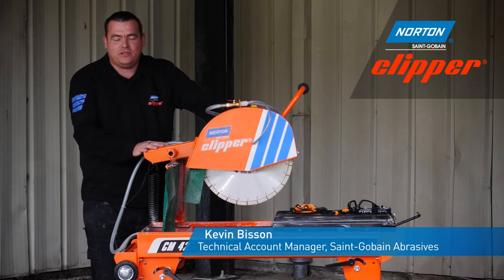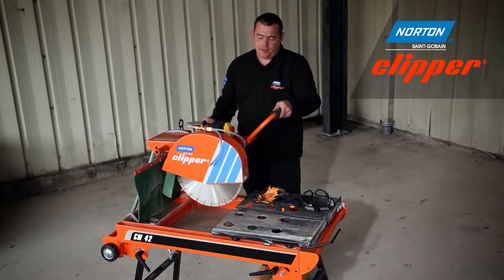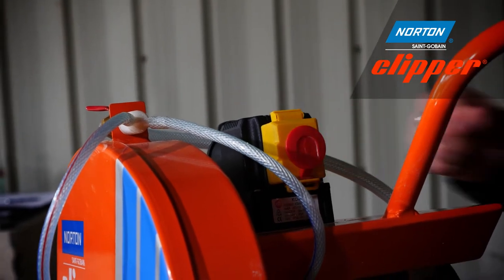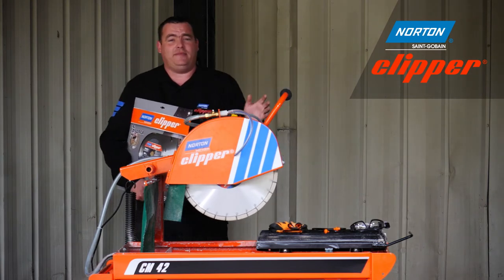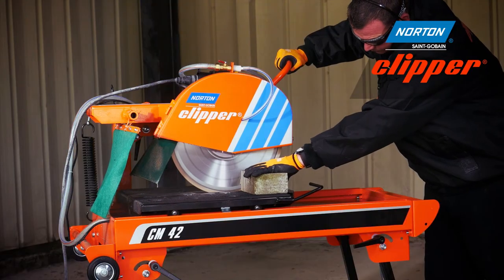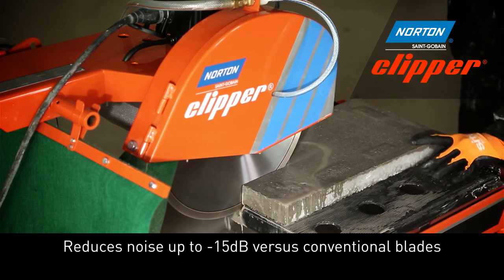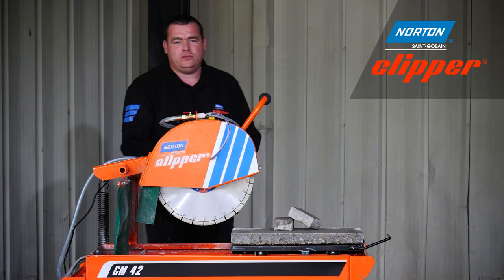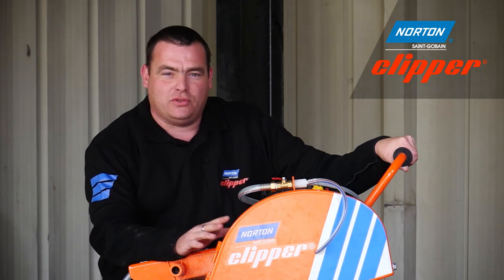Norton Clipper CM42 Masonry Saw - For Cutting Bricks and Pebble Dash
In this video, the Norton Clipper Masonry Saw is used with two diamond blades. The 4x4 Explorer Diamond Blade is a multipurpose blade that will cut all masonry and building materials with ease. In combination with the CM42, they make light work of cutting bricks and pebble dash. Secondly, our award winning Silencio Diamond Blade is tested on brick and pebble dash slabs, displaying the precise and powerful cutting action of using the CM42 masonry saw.